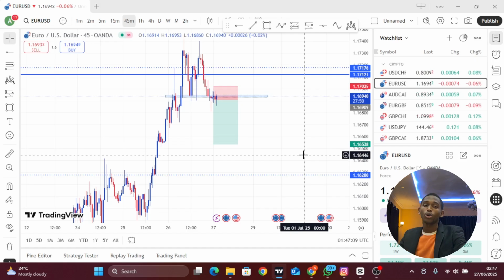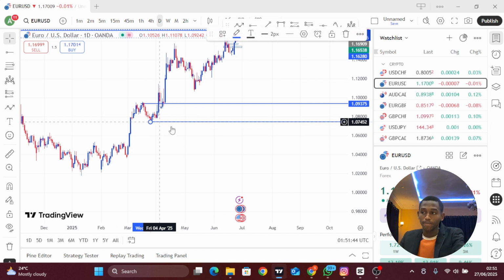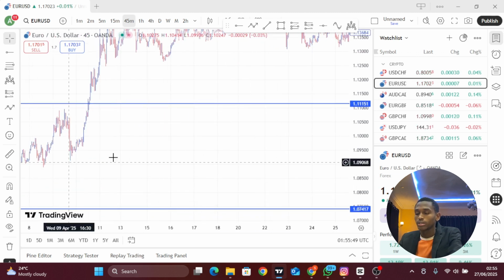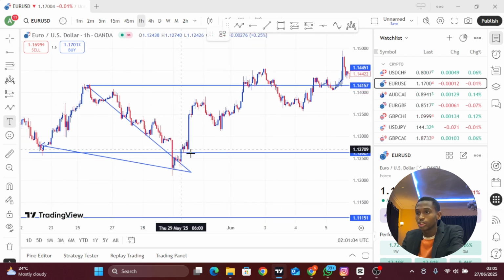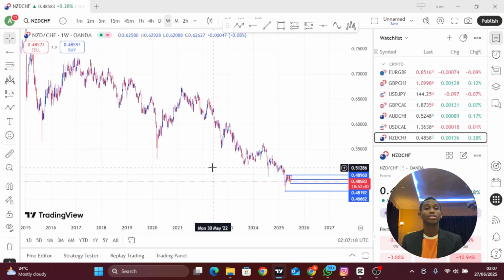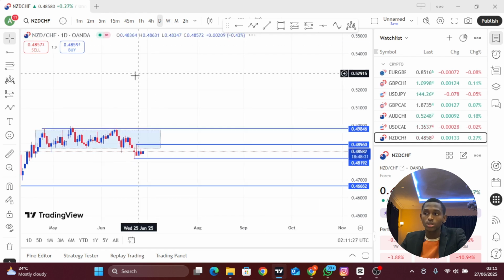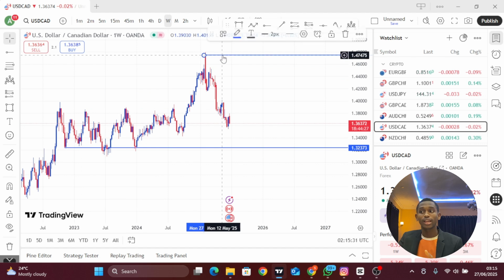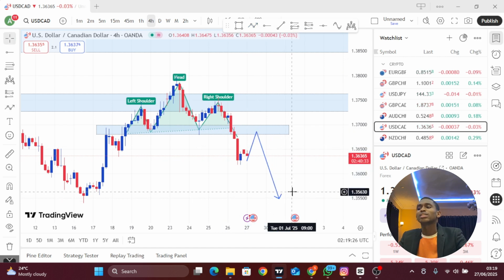Making $1,200 Per Day While I Slept With This Simple Forex Strategy.